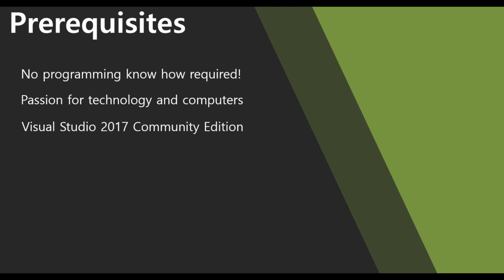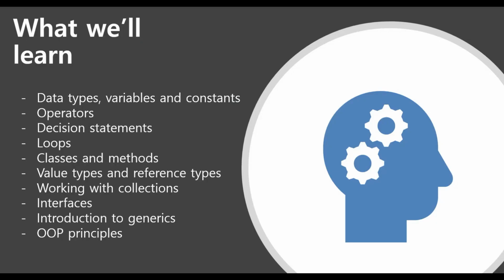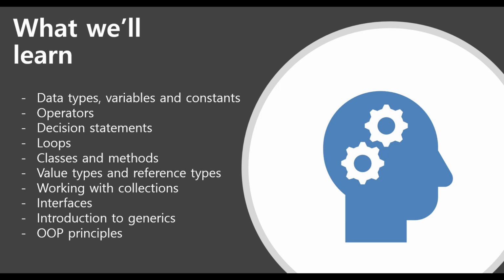C# for total noobs - Part 1: Intro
Welcome to "C# for total noobs" training on Developer Ramp-up. This training course is designed for anybody who wishes to become a software developer and hasn't written a line of code before. It's from scratch and it's for real!

To complete this training you will need Visual Studio 2017 Community as IDE. You can download it from following link:
(Wrink me is a new URL shortener developed by Codewrinkles Technologies. It's totally safe!)